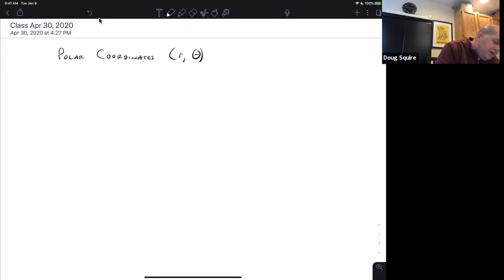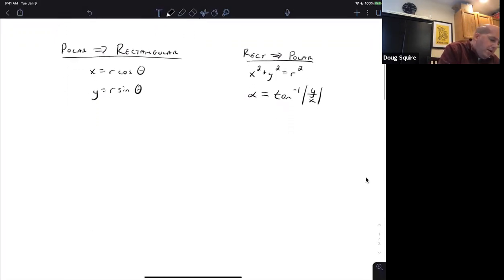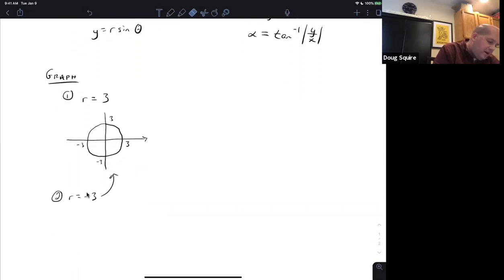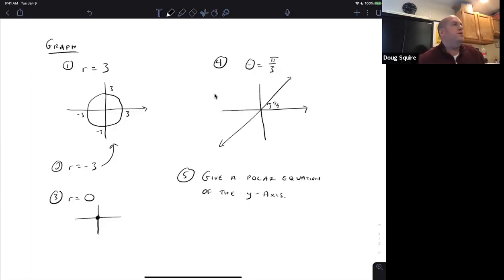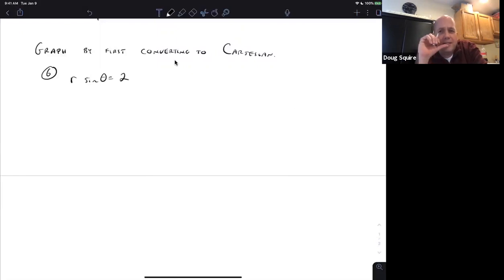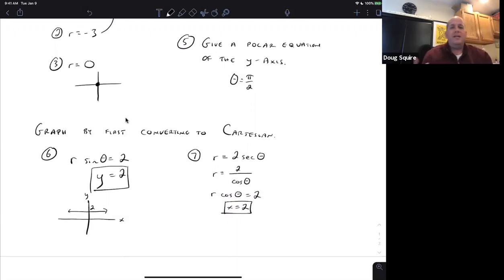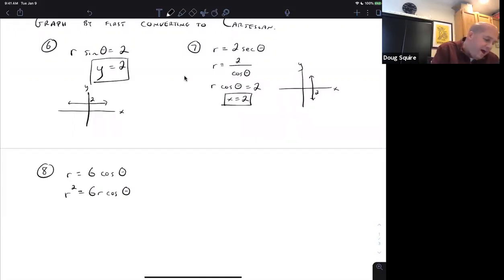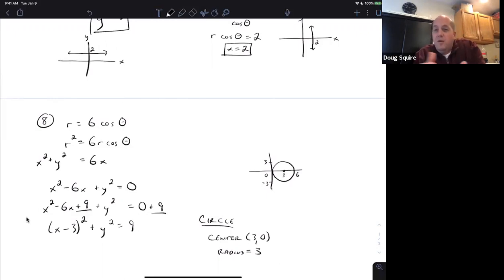Unit 5 Video 5 -- Polar Coordinates 3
Quick class on graphing a few polar equations and converting to Cartesian.